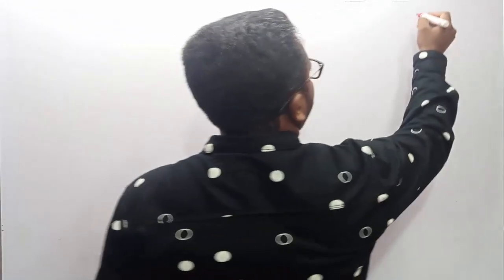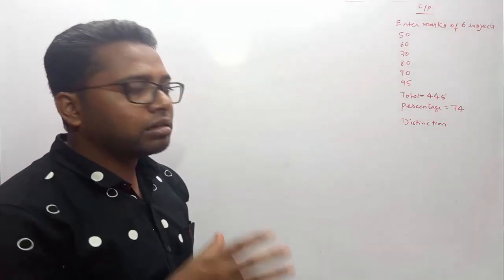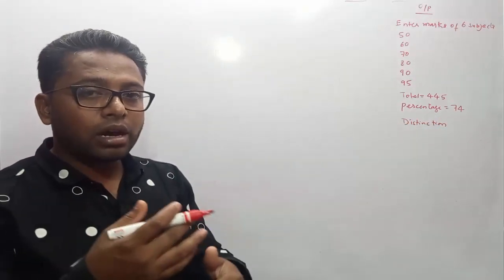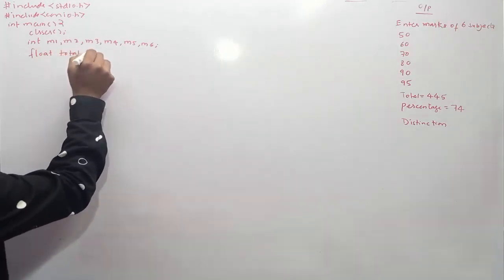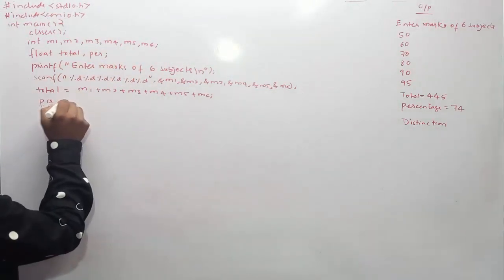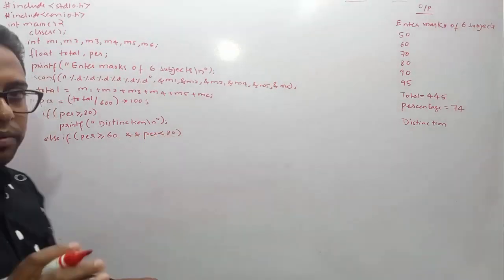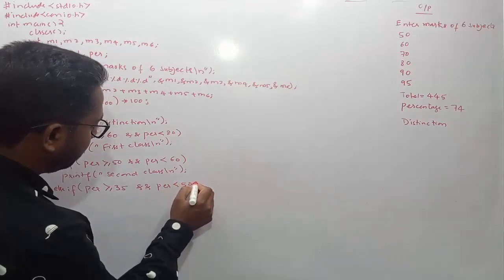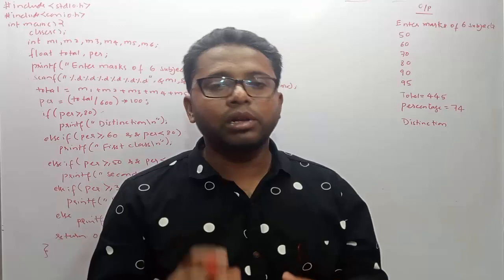How to write C program to find total percentage and grade of student using else if ladder Part-20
How to write C program to find total percentage and grade of student using else if ladder is a video tutorial for beginners.

How to write C program to find total percentage and grade of student using else if ladder is a video tutorial for beginners to learn the basic and fundamental concepts of C programming. In this video we will discuss the following concepts such as,
How to write C program to find total percentage and grade of student using else if ladder.
C program to design a marks sheet of a student.
C program to calculate total percentage and grade of 6 subjects.
C program to find total percentage and grade of student using else if ladder.
else if ladder branching statement in C programming.
else if ladder statement.
Fundamental concepts of C programming with examples.